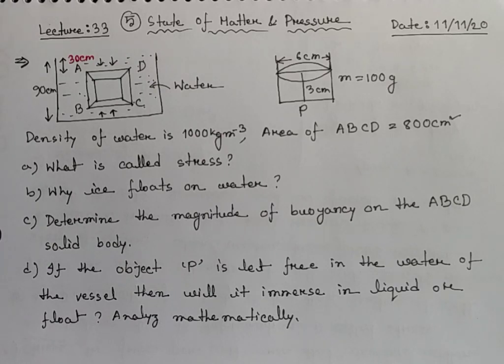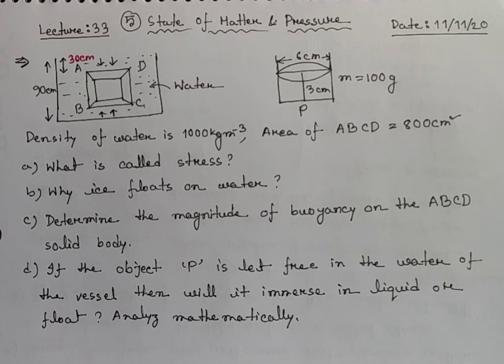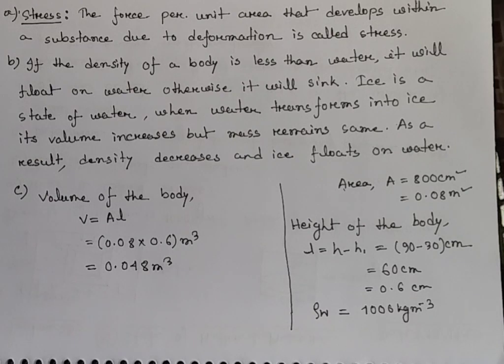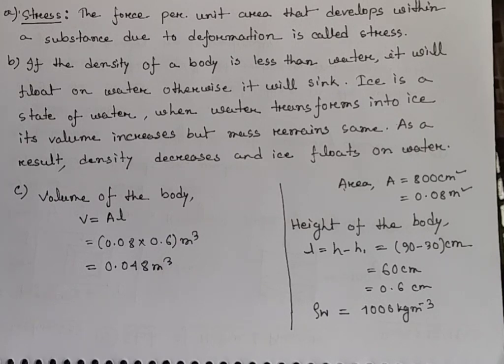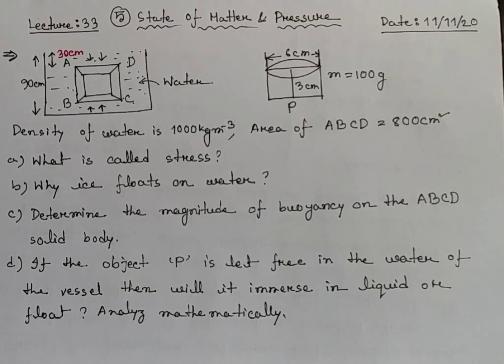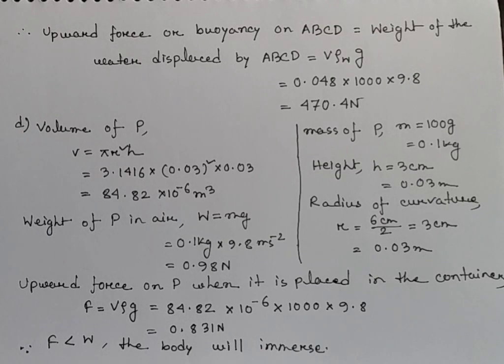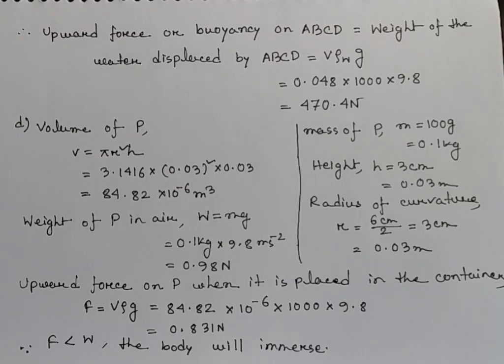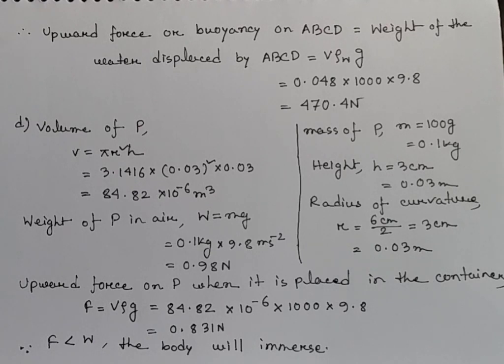Class:X(EV), Chapter:5, Lecture:33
Creative type questions